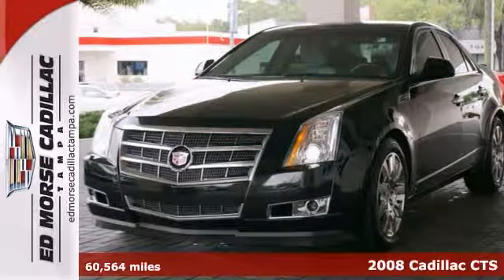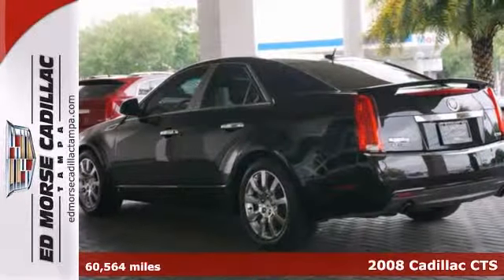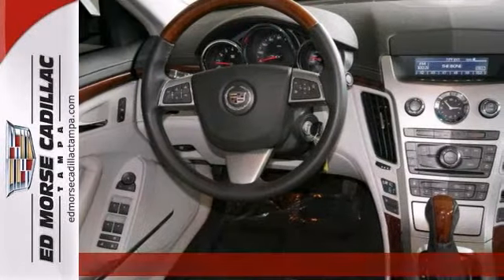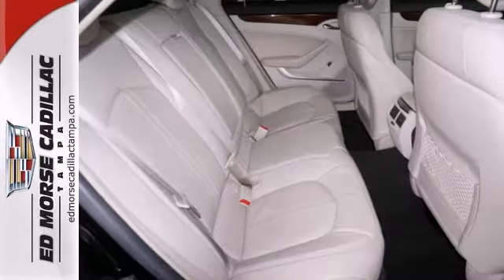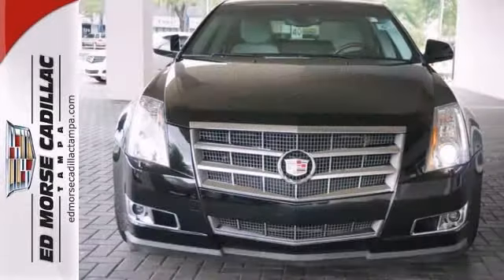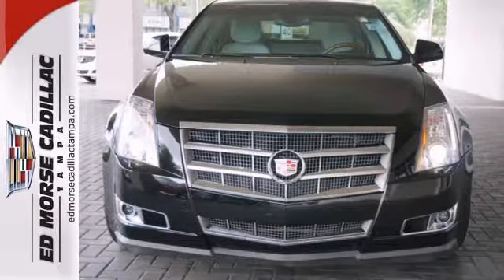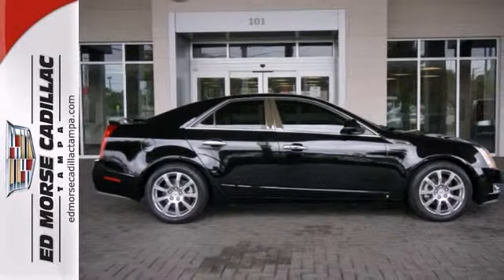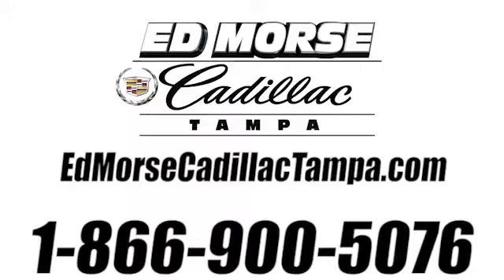2008 Cadillac CTS Tampa FL St. Petersburg, FL 165624A SOLD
Year: 2008
Make: Cadillac
Model: CTS
Trim: 4dr Sdn RWD w/1SB
Engine: 3.6l 6 Cyl. Fuel Injected
Transmission: RWD Automatic
Color: Black
Interior: Light Titanium
Mileage: 60564
Stock #: 165624A
Love your vehicle from the inside out: this 2008 Cadillac CTS is lined with light titanium leather interior! It comes with a 3.60 liter 6 CYL. engine. We're offering this one at $18,991 while others are asking $20,400. Take advantage of the nice days with the sunroof. Don't want to stand outside in the cold looking for your keys? The keyless entry will have you covered. Equipped with a power driver's seat, this vehicle guarantees comfort from beginning to end. According to a review from CarsDirect, Handling was hard to fault, with quick, precise steering...and a flat, composed attitude through quick transitions.

Address:
101 East Fletcher Avenue